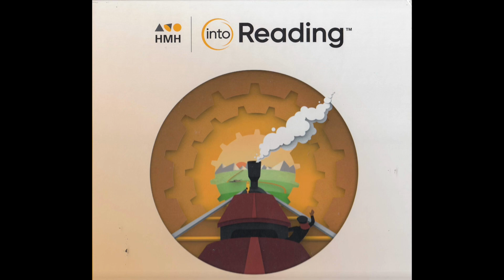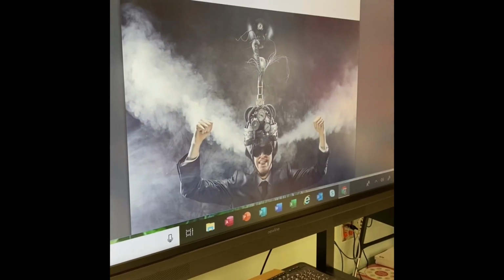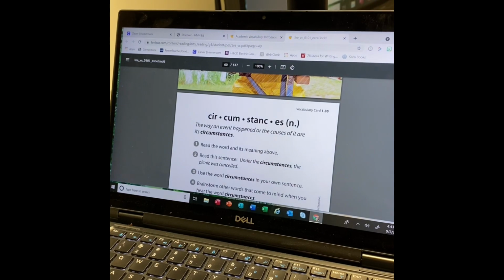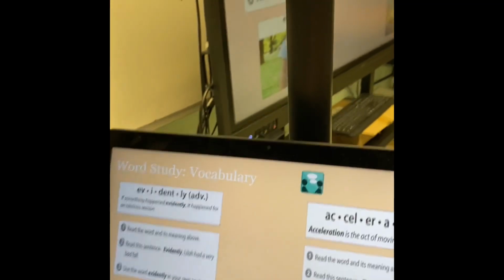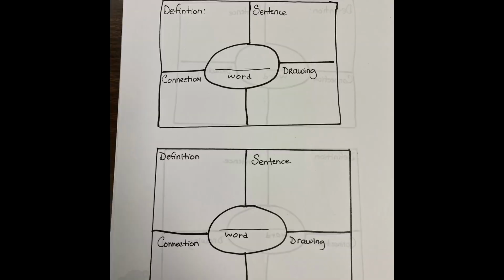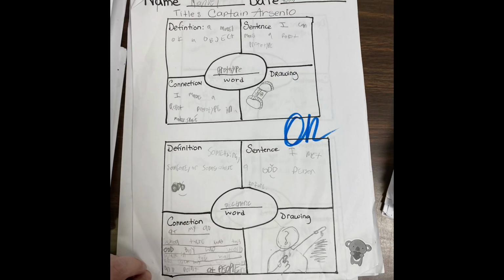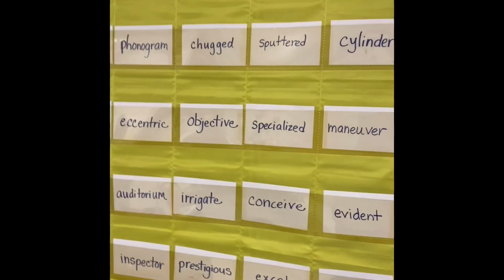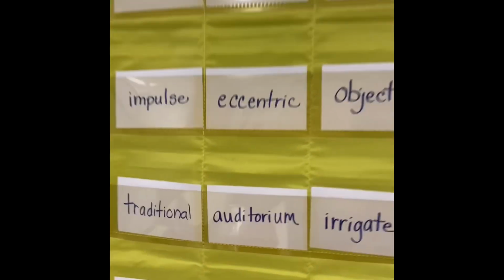HOW TO TEACH A VOCABULARY LESSON FOR 5TH GRADERS /TEACH VOCABULARY IN 5TH/ TIPS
Hello there! In this video I will share with how I teach step by step vocabulary at a 5th grade level.